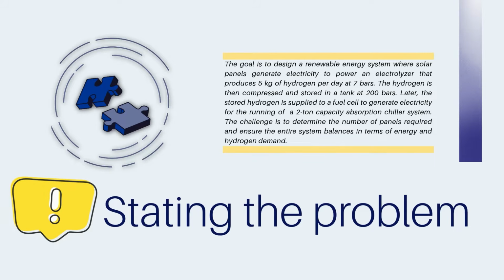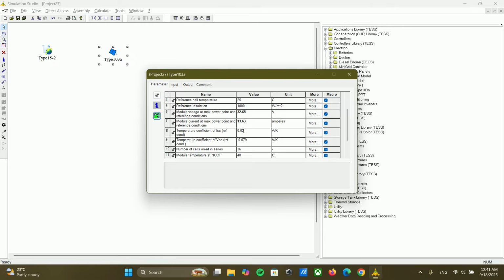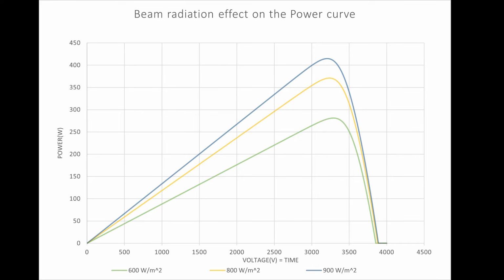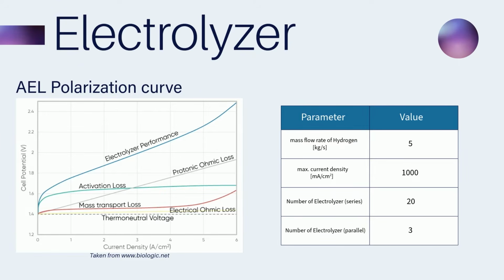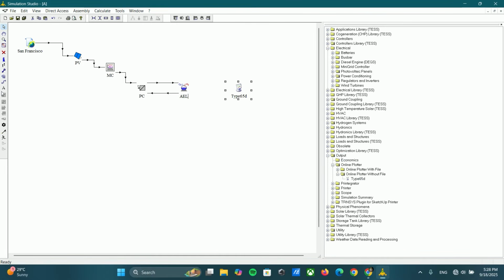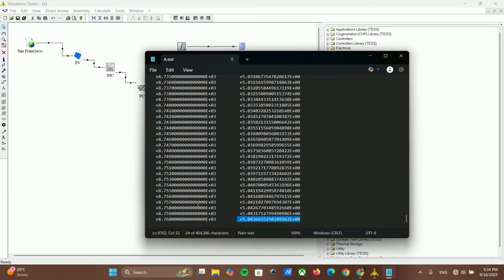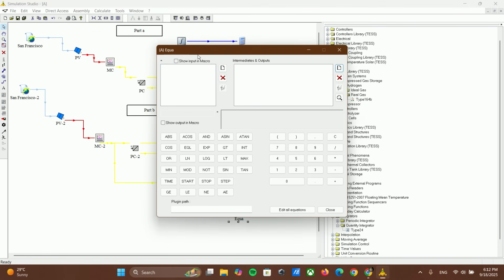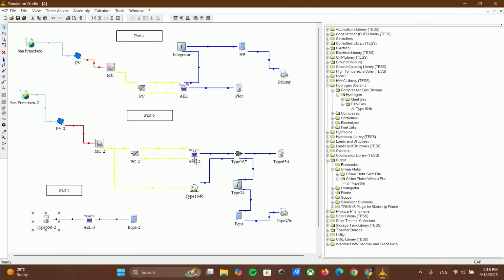Electrolyzer and fuel cell simulation in TRNSYS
n this video, we explore the key components of the system, their interconnections, and how to model and simulate the setup using TRNSYS software. Whether you’re a student, researcher, or professional, this tutorial will give you practical insights into designing sustainable energy solutions.

What you’ll learn in Part 1:

Introduction to renewable energy integration with absorption chillers

Overview of the system components and their linkage

Step-by-step TRNSYS modelling and simulation

Using external resources for property reading